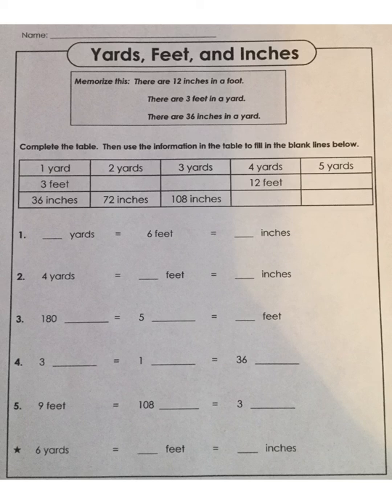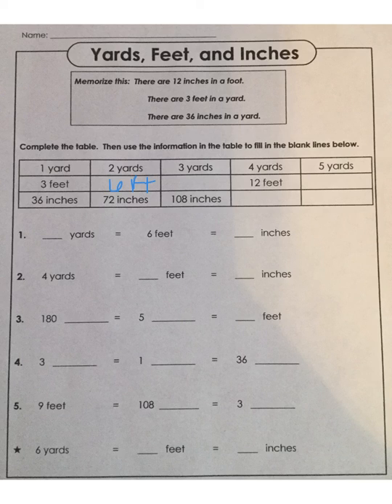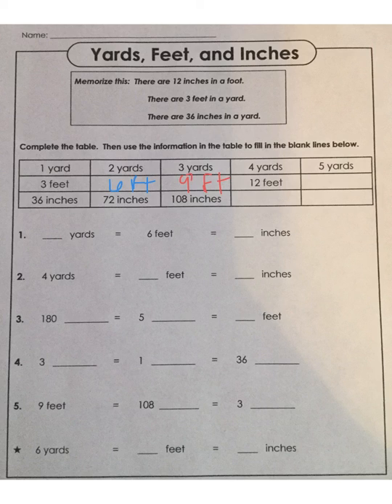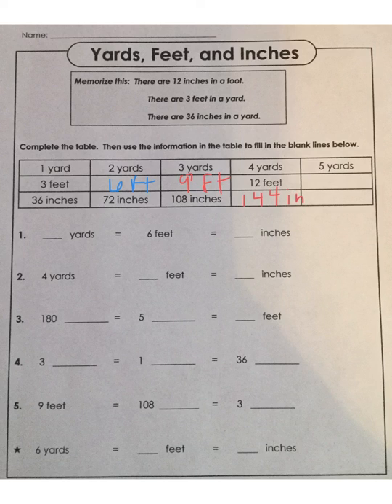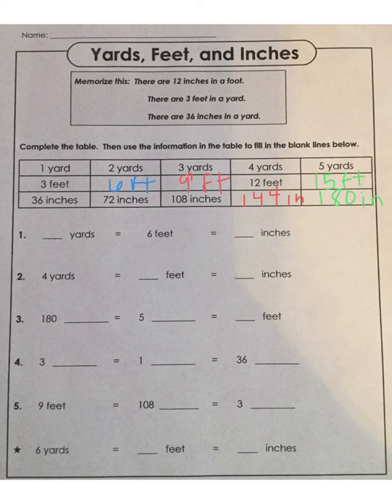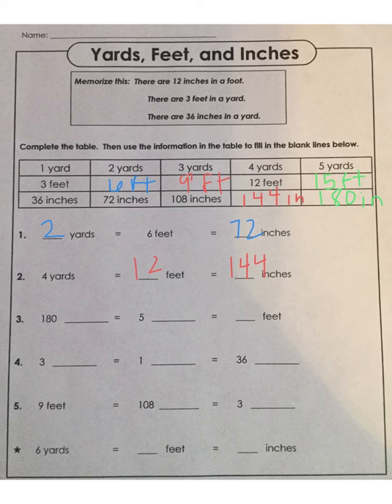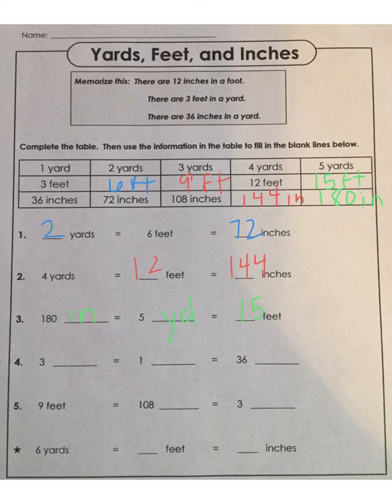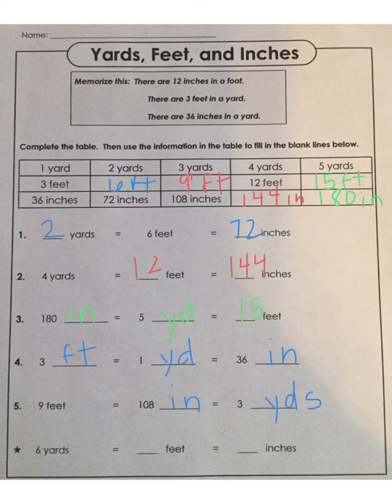Lesson 1: Measuring Yards, Feet and Inches